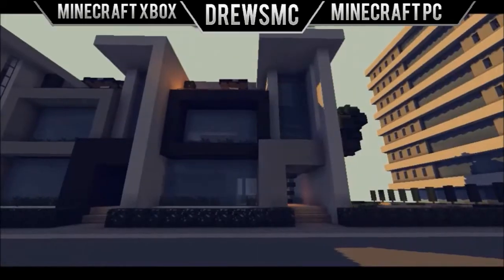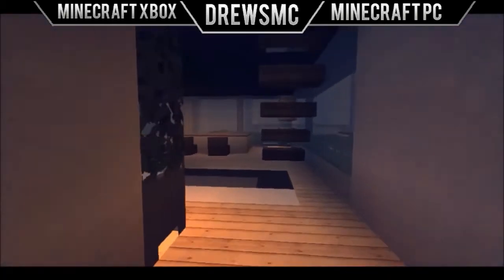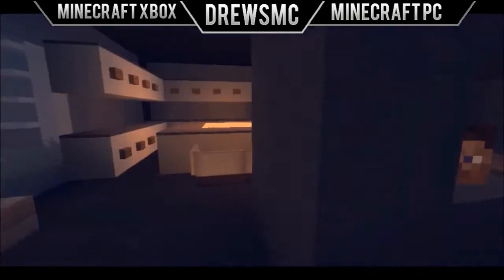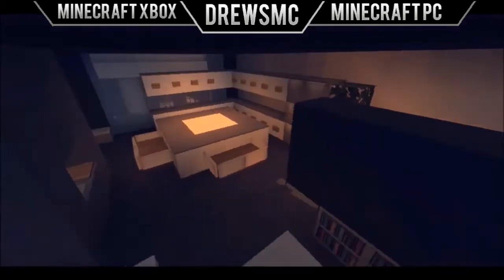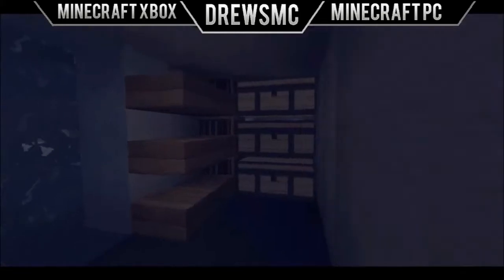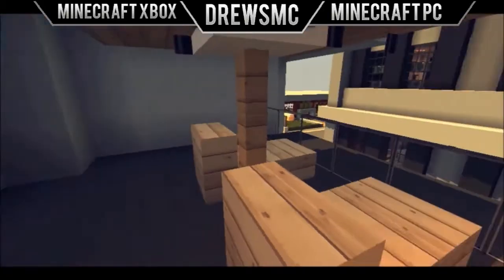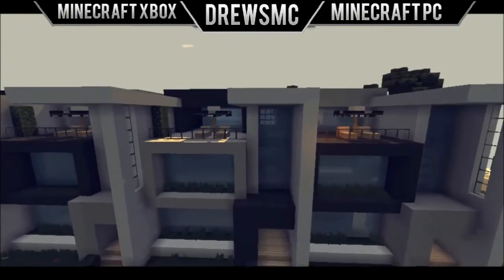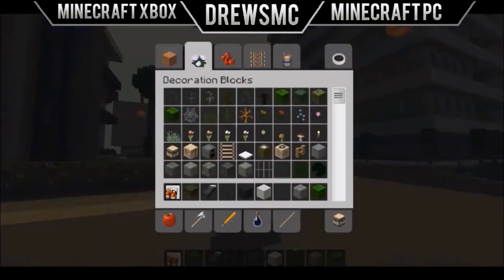Minecraft PC - Modern Row House Tour